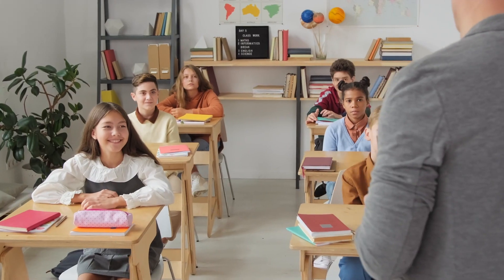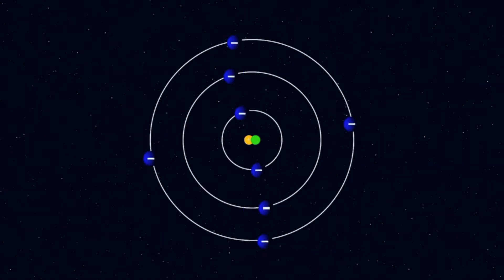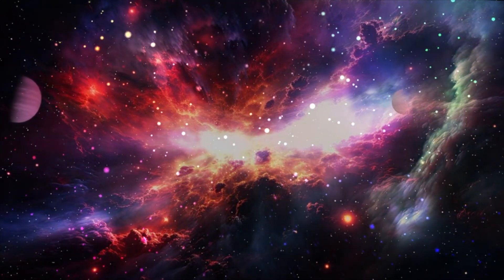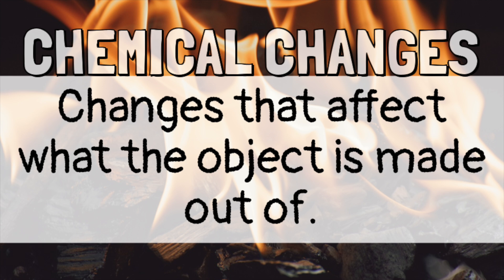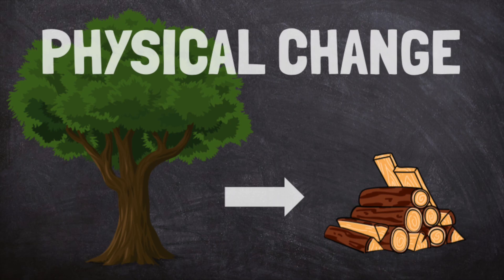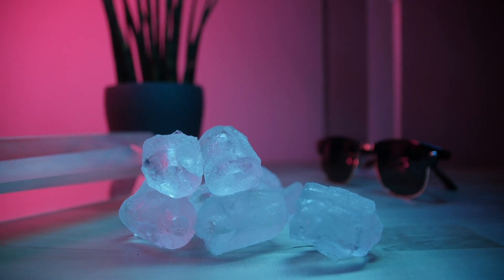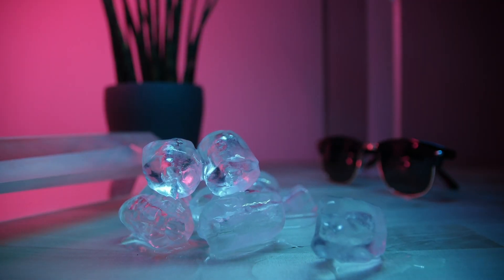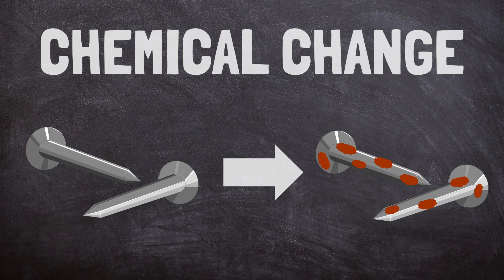Physical and Chemical Changes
This video explains the difference between physical changes to matter and chemical changes to matter. Physical changes affect the shape and appearance of matter. Chemical changes affect what matter is actually made out of. The video gives the example of chopping firewood as a physical change and burning the firewood as a chemical change. Click this link for a reading passage and comprehension questions that go along with the video